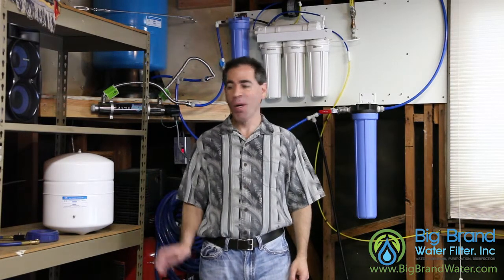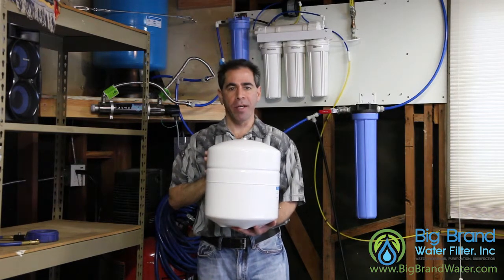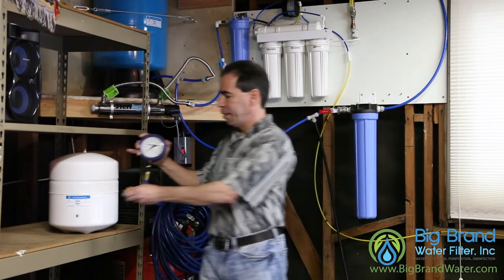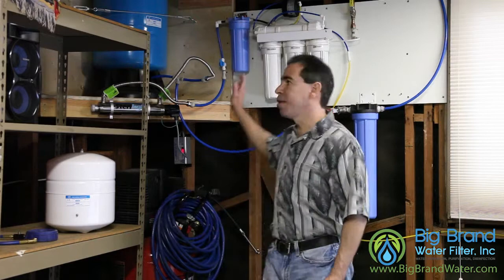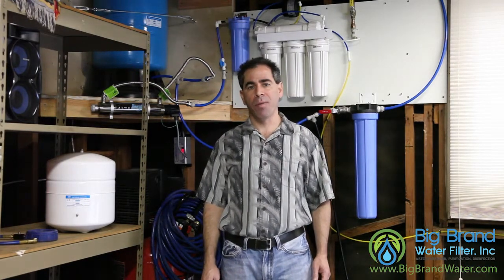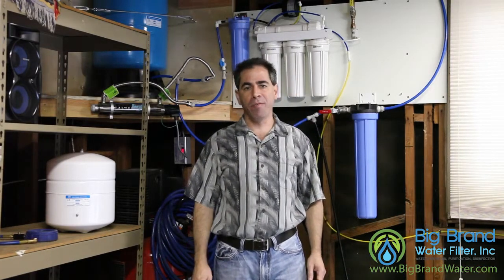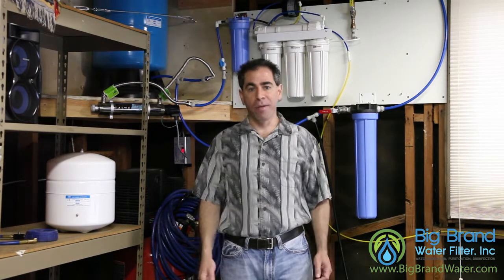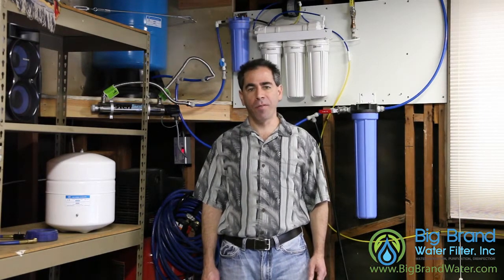Reverse Osmosis Water Filters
Big Brand Water Filter reverse osmosis training including storage tanks,  booster pump, permeate pump, filmtec membrane, carbon block filters and delivery pumps for reverse osmosis.